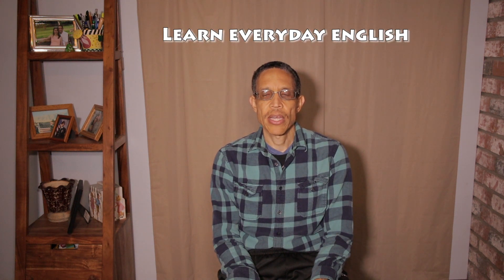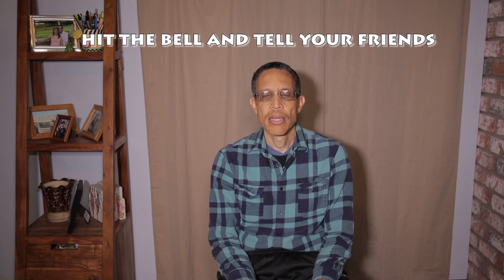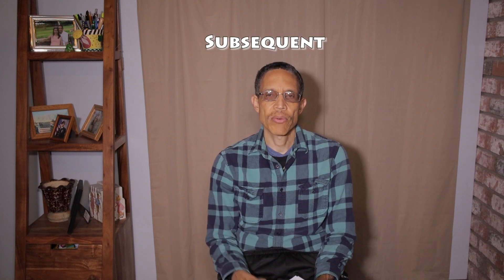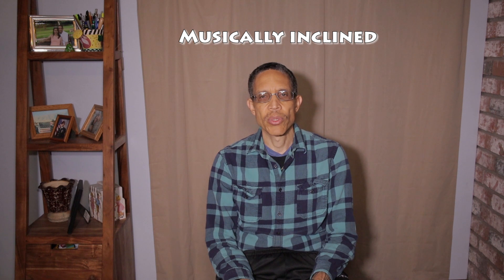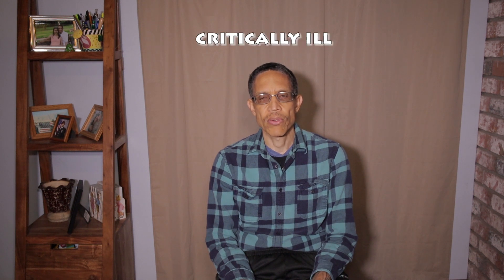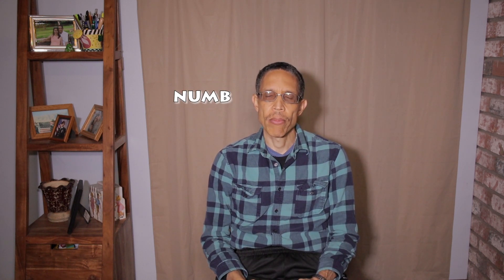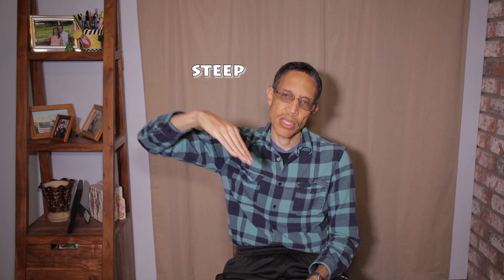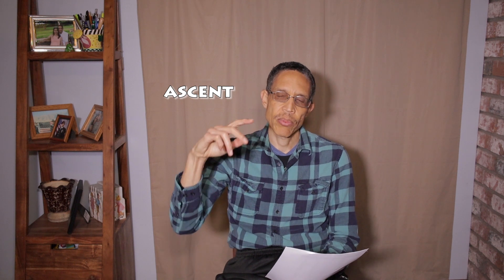Words in English that have "silent letters" (A, B and C) or where these letters are not pronounced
In this video I go over common words in English where the letters "A", "B" and "C" are silent or not pronounced.  In future or subsequent videos I will go over words with other letters that are silent.

I am a retired engineer who has taught English As A Second Language and enjoy teaching people new things. I am also a language learner myself as I am learning Spanish so I know what it is like to try and learn a foreign language.

Camera: Canon EOS M-50
Microphone:  Rode Video Micro
Video processed in Adobe Premiere Elements.